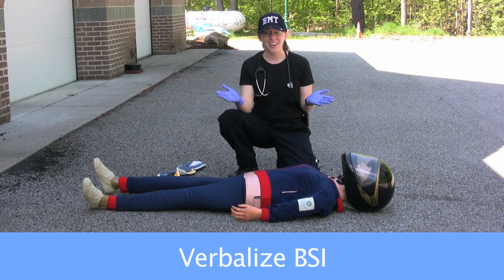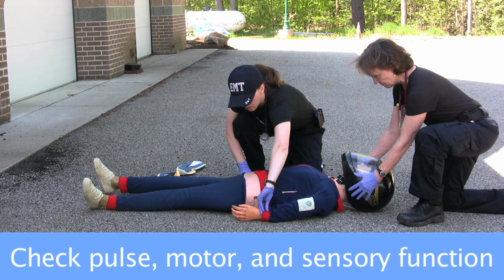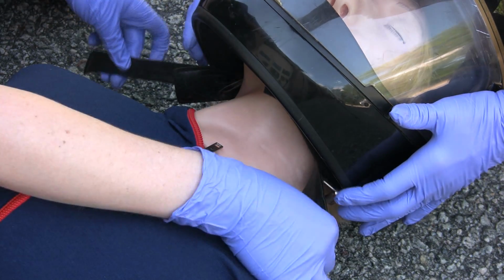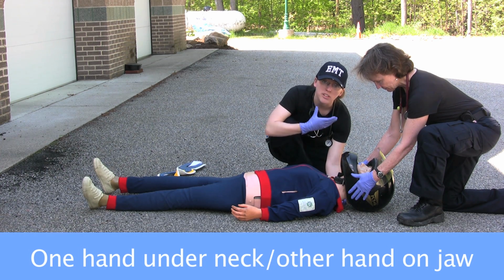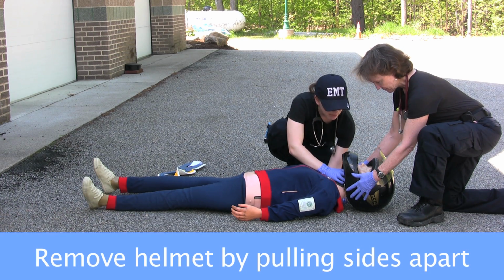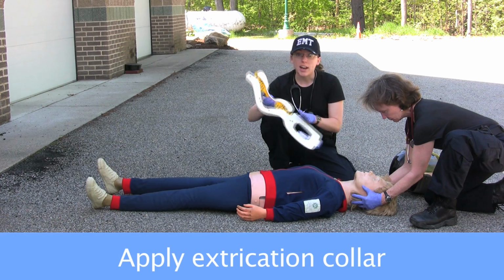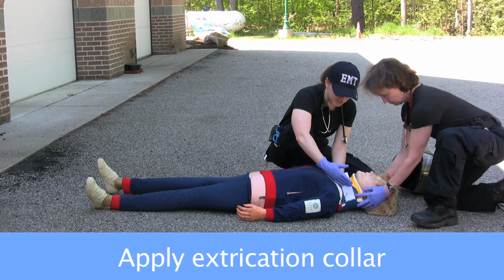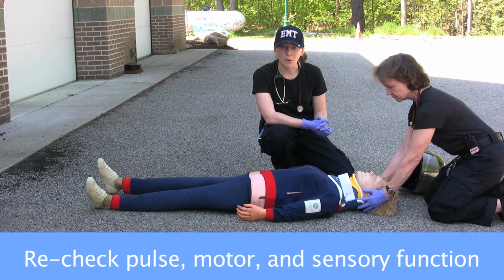Helmet Removal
This is New York State's EMT - Critical Care Station 1C. Please keep comments constructive and respectful.